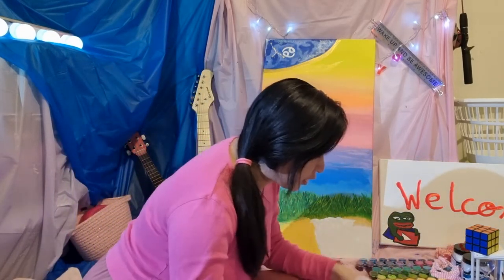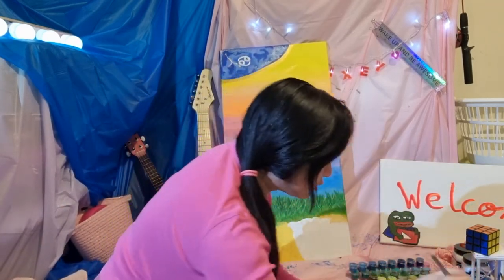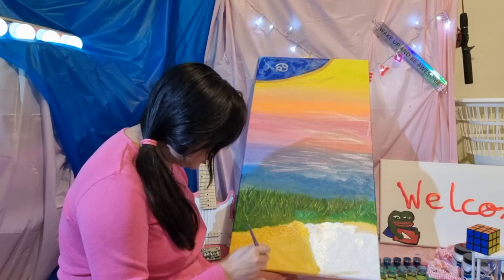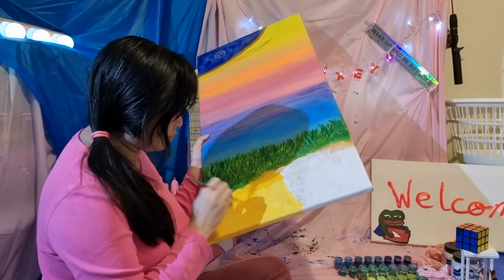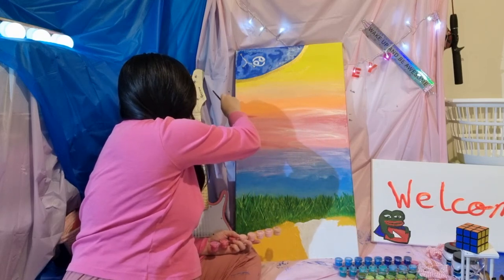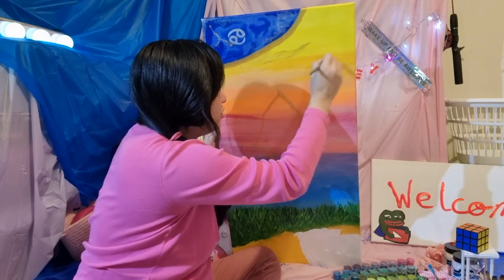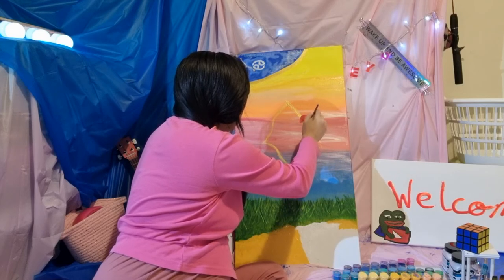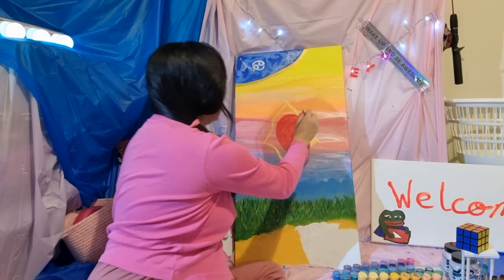Vixey's ART VLog P. Progress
Welcome to my Art Vlog Channel.

As mentioned in the video I have some great interactive community activities planned. Please comment on what you would like added to "Our Welcome Sign." and who you think the abstract symbolism portrait is of.

This will mean YOU can participate in the interactive content in REAL TIME. The subscription is free.

This episode is about
This channel is about: